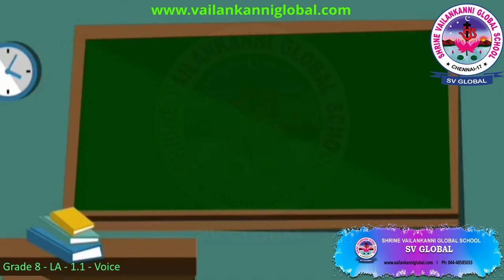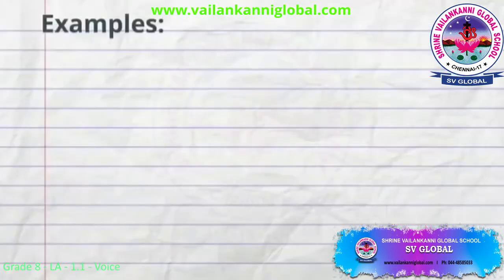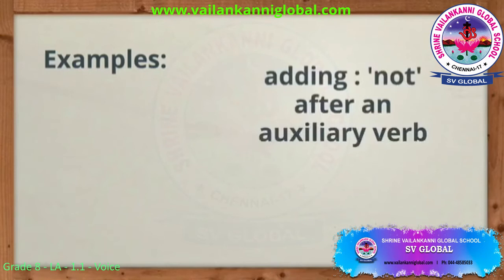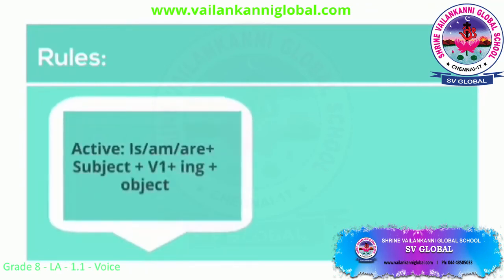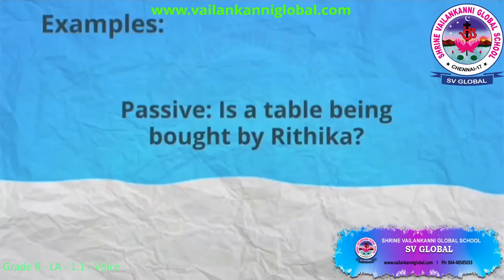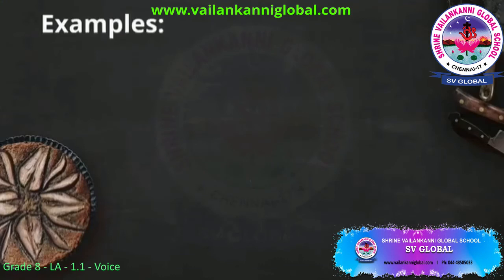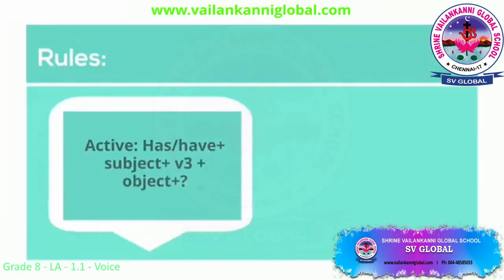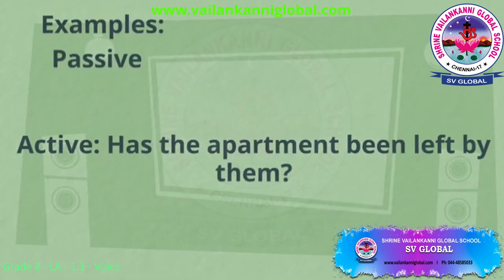SV Global - Grade 8 - Language Arts - 1.1 - Voices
Duration:⏲ 14m17s

Snippet:
Learners will be able to use a range of active and passive forms.

About Us:
We are Shrine Vailankanni Global School ( SV Global), a Cambridge International School. We are located at the heart of Chennai city. We come from a rich heritage of learning and are a part of Vailankanni institutions with over 56 years of teaching experience. This you tube channel has lessons to enable learners during the lock down.